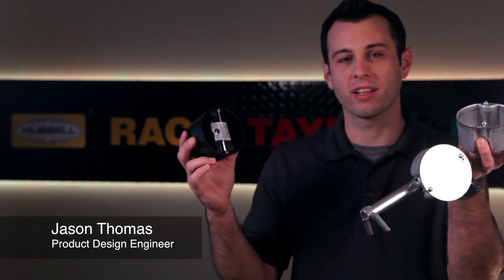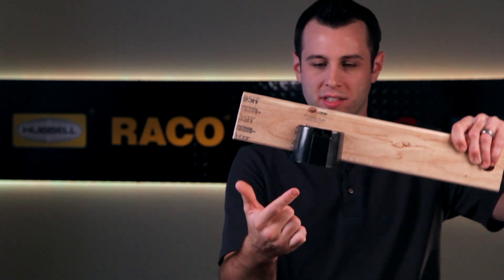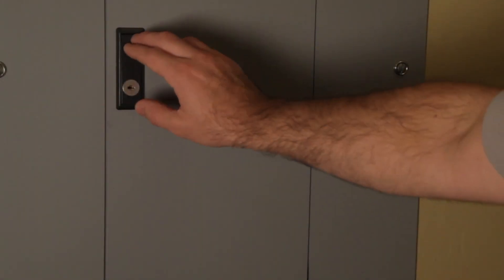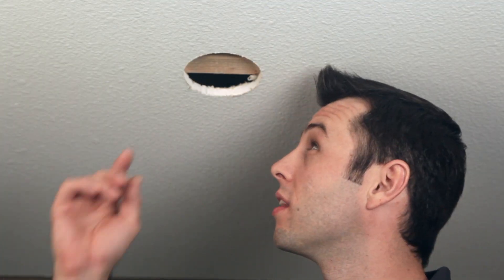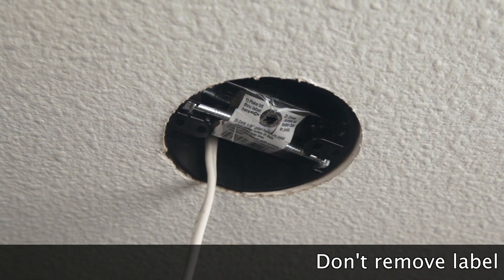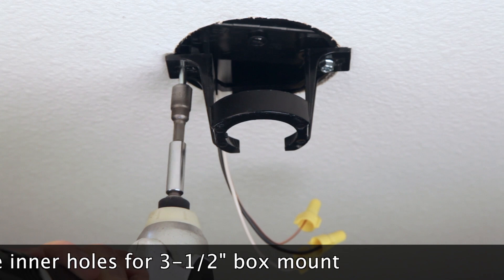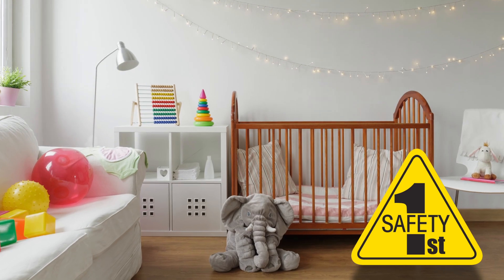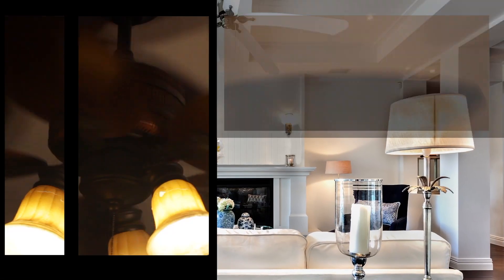RACO: 7120 Saddle Box Video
RACO, the market leader in electrical boxes, offers a full line of ceiling fan support products. On today’s Hubbell How To, we will go over the install of a RACO 7120 Saddle Box. The Saddle Box’s unique design makes for a simple install in both old and new work applications.